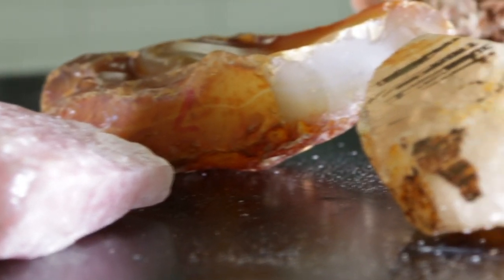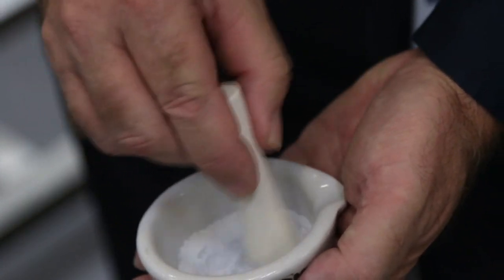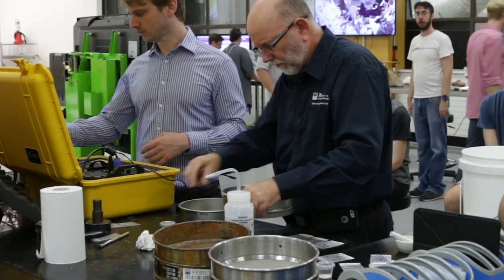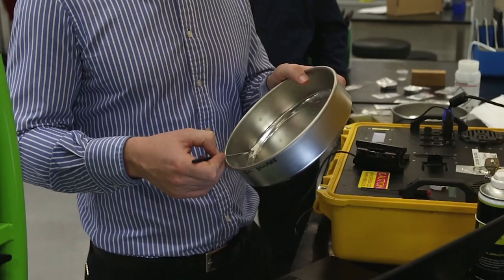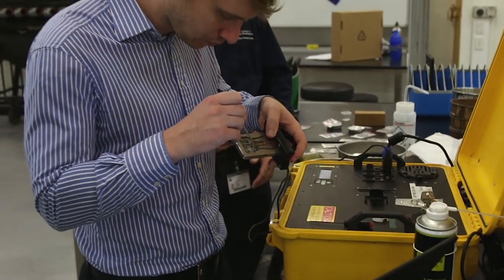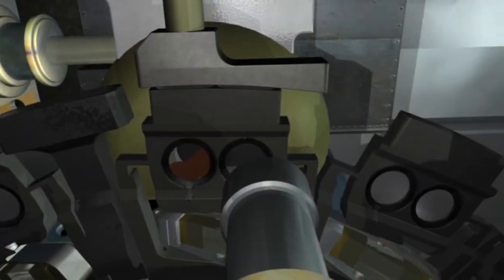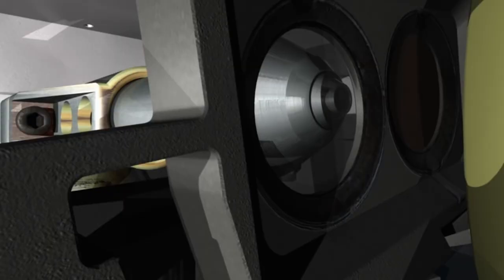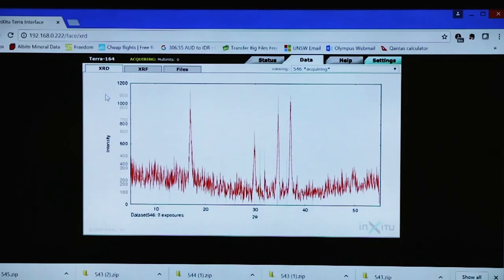Queensland University of Technology (QUT) X-Ray Diffraction (XRD) Analyser Practical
See how Olympus teamed up with the Queensland University of Technology (QUT) to help facilitate a first year practical.

If it’s good enough for NASA’s Mars Science Laboratory, then it’s good enough for first year Earth Science students at QUT!

During the SEB116 unit’s end of subject practical, students witnessed first-hand some out-of-this-world technology, courtesy of Olympus.

In order to identify the mineral composition of geological samples, Olympus loaned the Science and Engineering Faculty a closed beam, portable X-Ray Diffraction (XRD) machine. This patented technology (the field portable version of the XRD unit) is on board the Curiosity Rover on Mars.

Olympus and QUT have partnered in the pursuit of furthering STEM education,  enabling QUT students to access real world technology that is widely used by industry within the fields of geology, pharmaceuticals, chemistry and mineral processing.

We'd like to thank the QUT Science and Engineering Faculty for putting this video together.